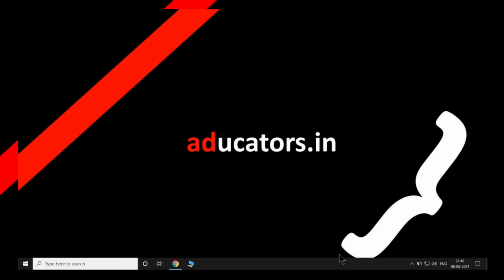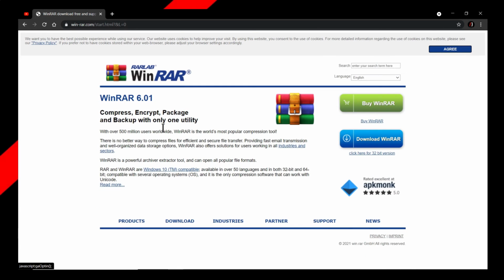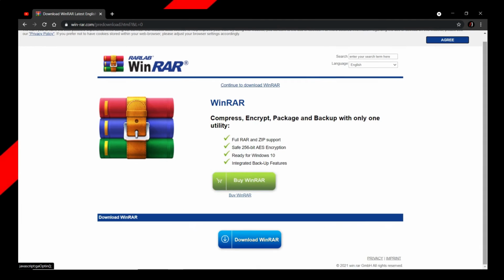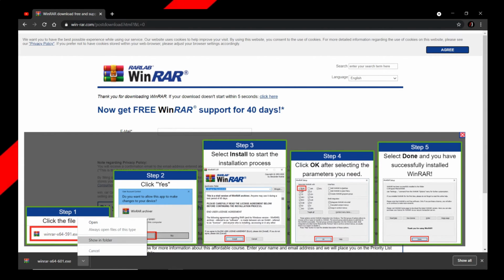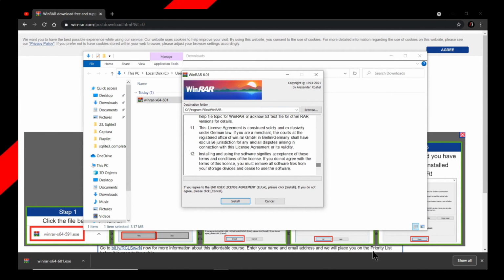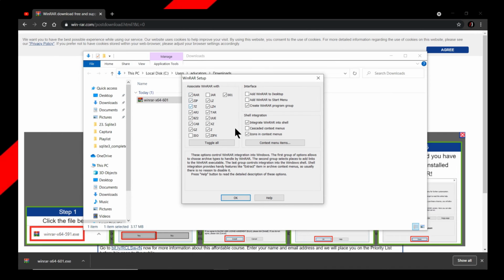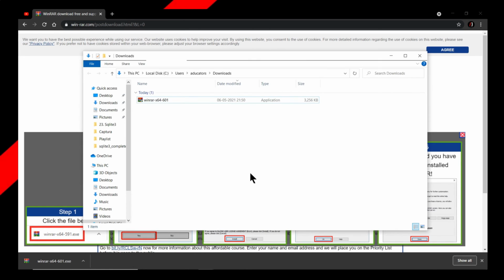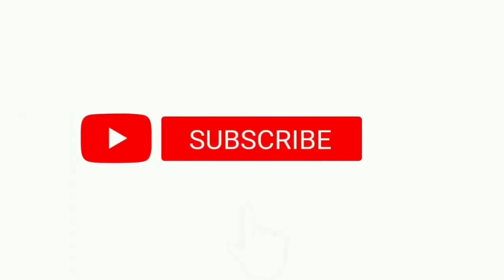WinRAR installation in Windows 10 (64/32 bit) | Extract archived files | Bin, 7z, etc | aducators.in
Hi aducatee,

ABOUT
This video is covering installation process of RARLAB's WinRAR.

There is no better way to compress files for efficient and secure file transfer. Providing fast email transmission and well-organized data storage options, WinRAR also offers solutions for users working in all industries and sectors. WinRAR is a powerful archiver extractor tool, and can open all popular file formats. RAR and WinRAR are Windows 10 (TM) compatible; available in over 50 languages and in both 32-bit and 64-bit; compatible with several operating systems (OS), and it is the only compression software that can work with Unicode.

TIME STAMPS
00:00 - Introduction
00:09 - Download WinRAR
01:08 - Installation
02:21 - How to extract (Test)
02:41 - Binding up!

[SETUP]
Backdrop                : No
Camera                   : No
Screen Recording : Screen Recorder Pro
Microphone : BOYA-M1
Editing                    : Shotcut